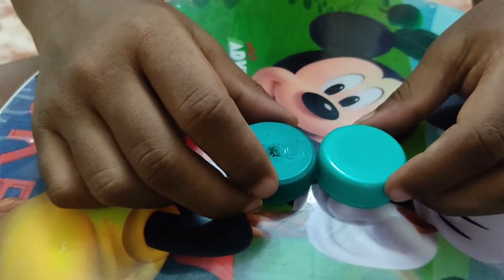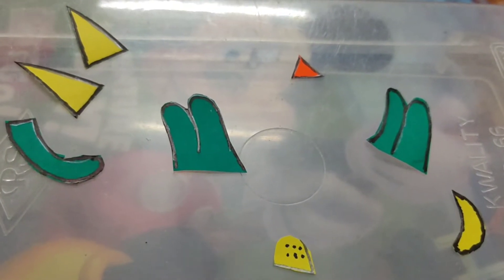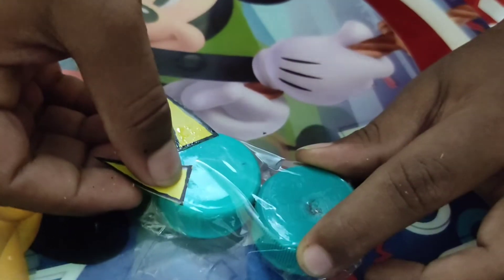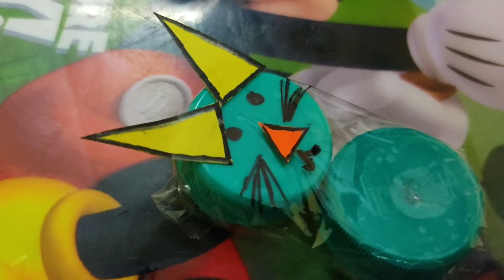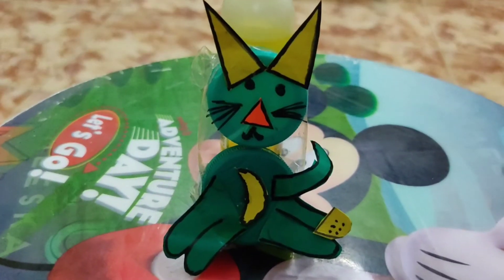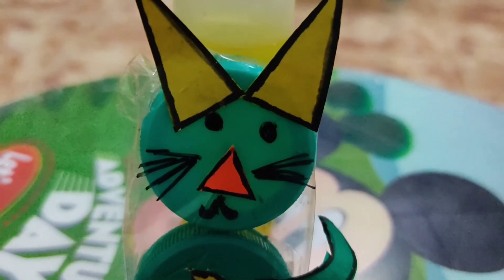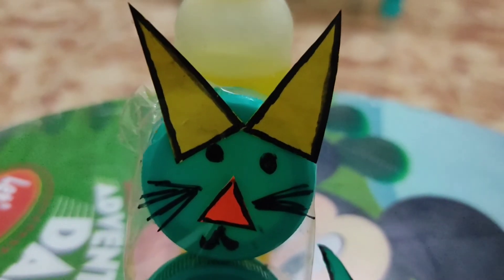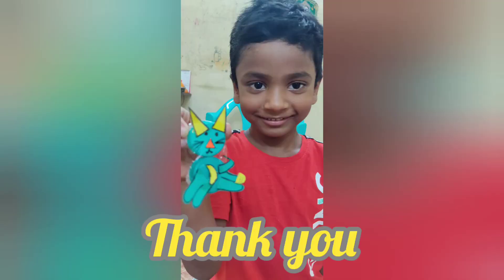Bottle Cap cat 🐱